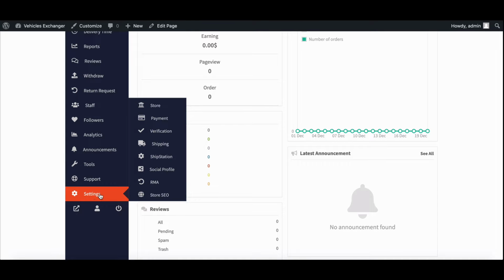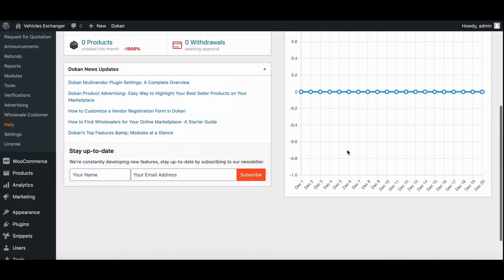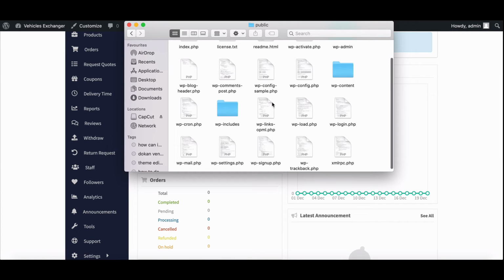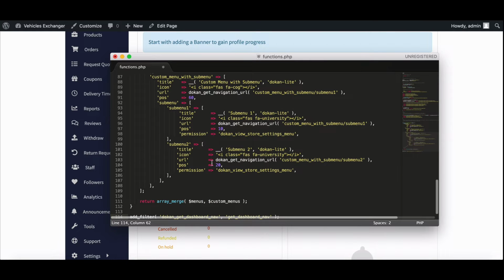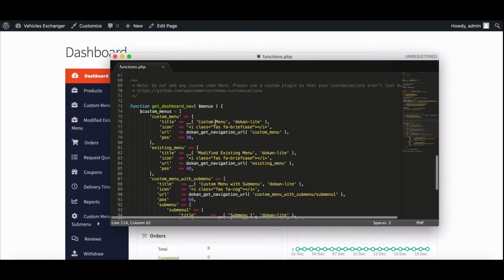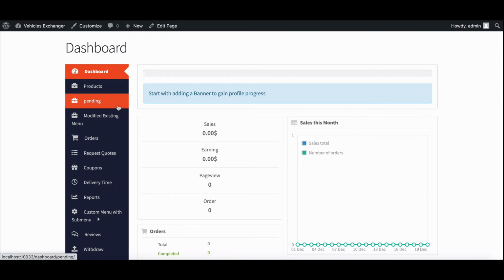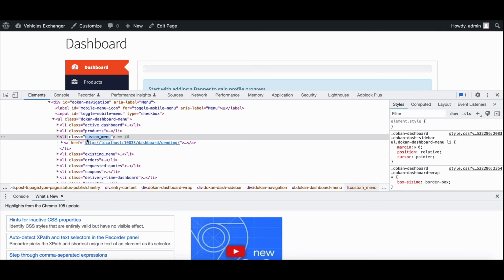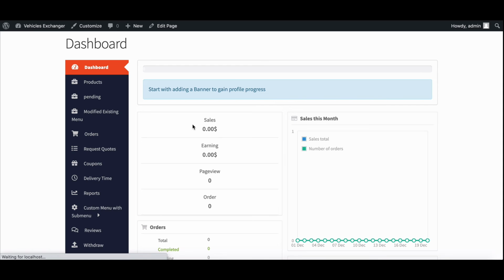How to Add New Menu And Sub Menu in Vendor Dashboard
In this comprehensive tutorial, discover how simple it is to customize and personalize your vendor dashboard in Dokan by adding or modifying menu items and submenus. By tailoring these navigation elements, you can significantly enhance the user experience for vendors, ensuring a smoother and more intuitive journey through the marketplace management interface.

Adding new menu items and submenus allows marketplace owners to tailor the dashboard specifically to their vendors' needs. Whether it's integrating additional features, linking to essential resources, or simplifying navigation to key sections, Dokan provides the flexibility to cater to diverse marketplace requirements.

This video tutorial walks you through the step-by-step process of adding, modifying, and structuring menus and submenus within the Dokan vendor dashboard. From accessing the menu customization settings to creating new entries and organizing them effectively, every aspect is covered to empower you with full control over the vendor experience.

By the end of this tutorial, you'll be adept at customizing the vendor dashboard to reflect your marketplace's unique branding and functionality. Whether you're a beginner exploring customization options or an experienced user seeking to optimize vendor interactions, this guide equips you with the skills to create a more personalized and efficient marketplace environment.

Here is the time stamp for this video
✦ ✦ ✦ Time-Stamp ✦ ✦ ✦

▶️ 00:00 Dokan intro
▶️ 00:05 Dokan Dashboard
▶️ 00:22  How to Add New Menu
▶️ 01:12  How to modify Menu Name
▶️ 01:38  How to create Sub Menu
▶️ 02:10  Final outlook